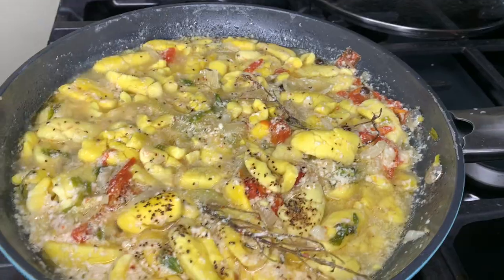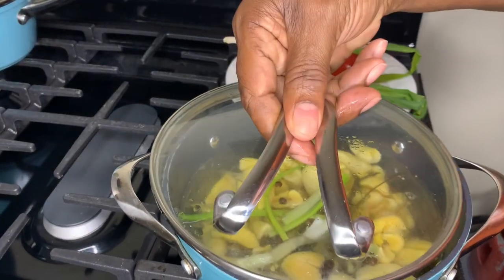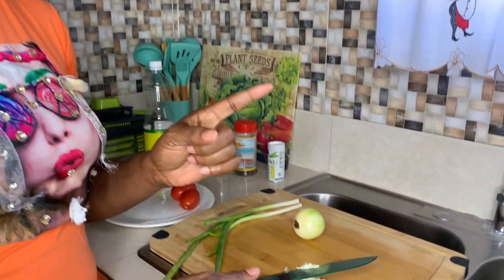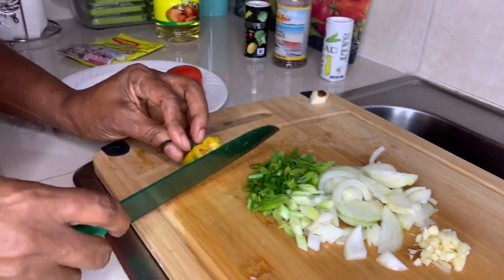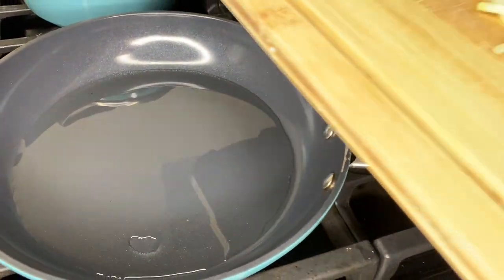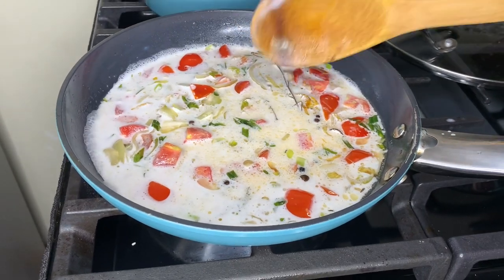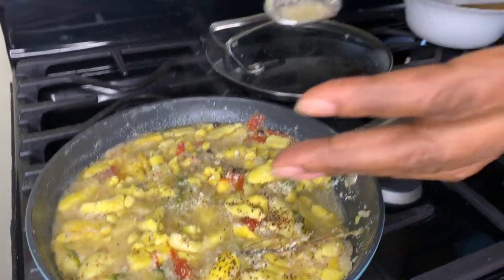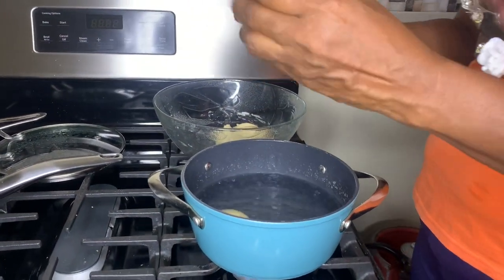First Time Making Barefoot Ackee in Coconut Milk! Taste Amazing | Val’s Kitchen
Welcome again for another cooking tutorial! ❤️